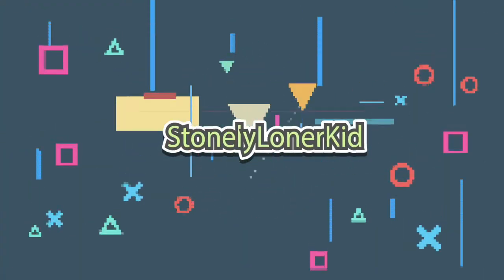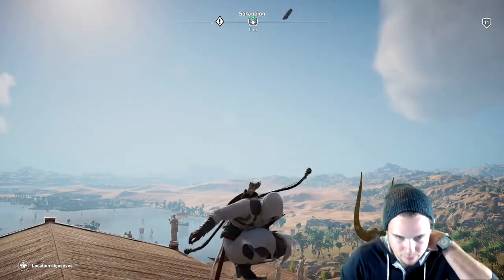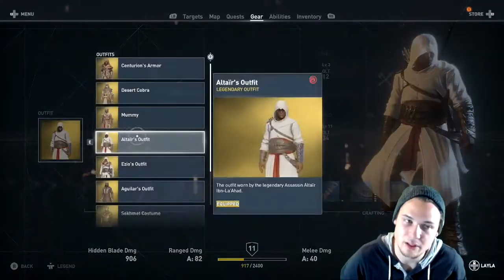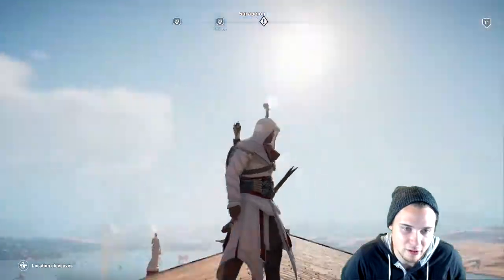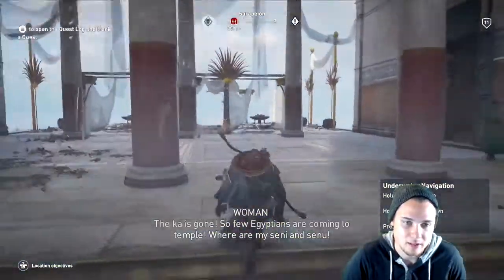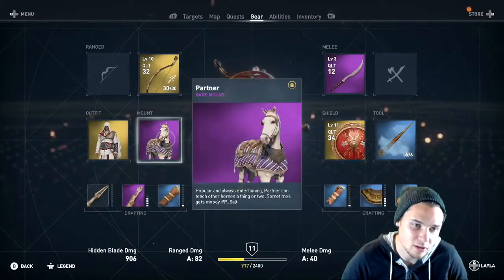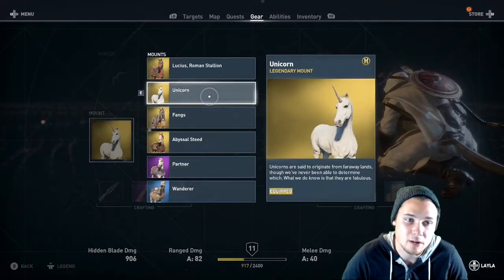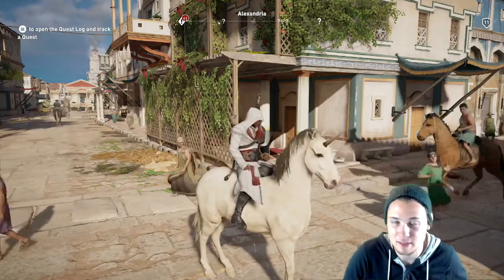Origins Ezio & Altair Outfit Preview